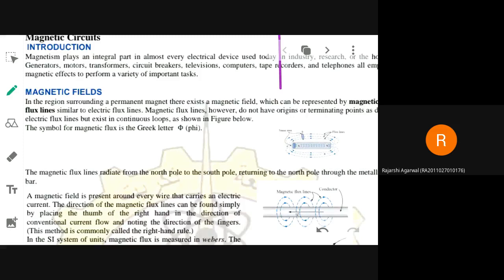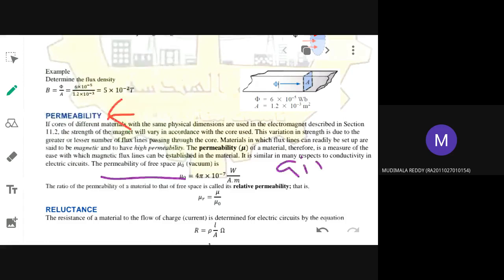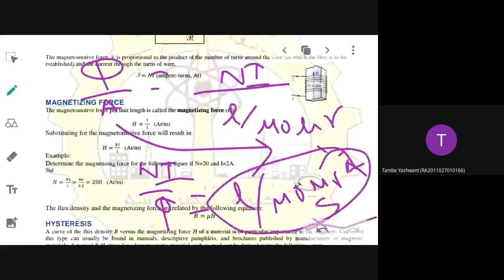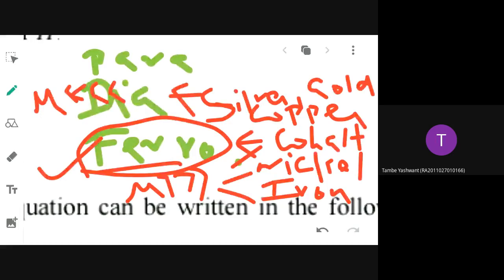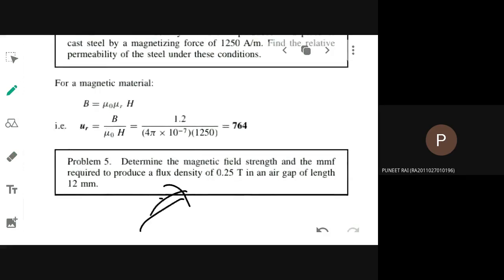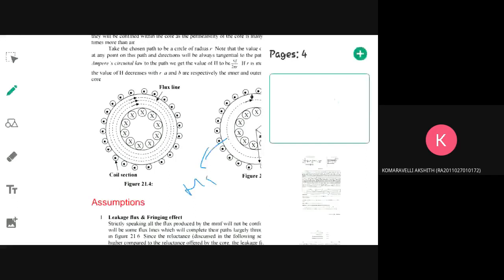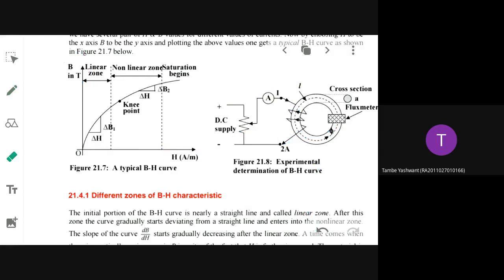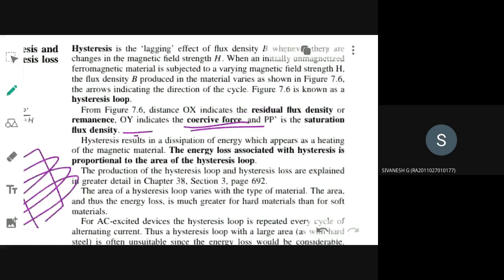Oct28_magnetic_pblms